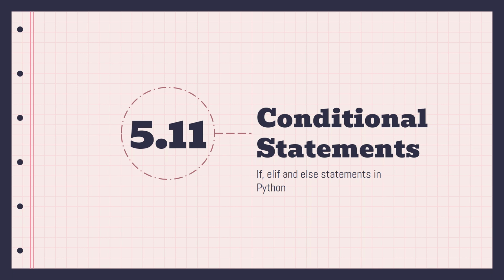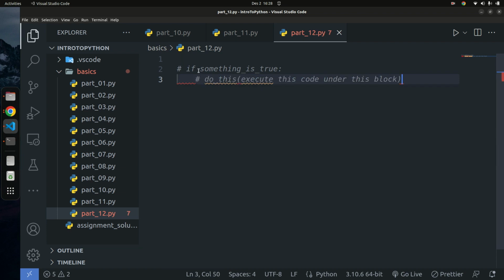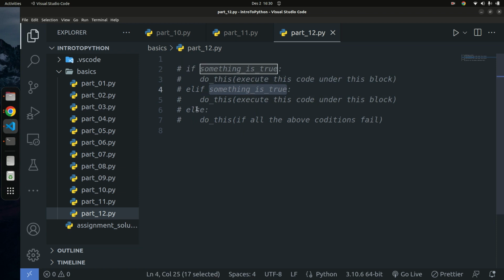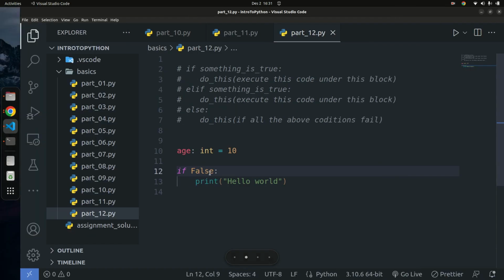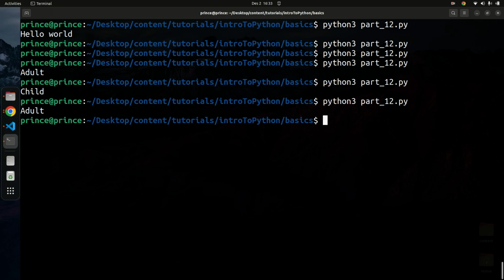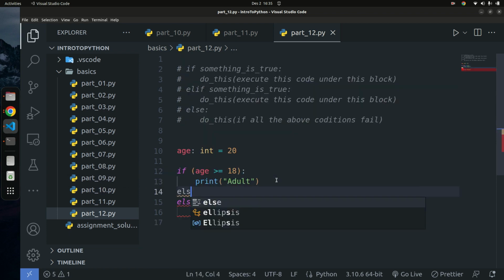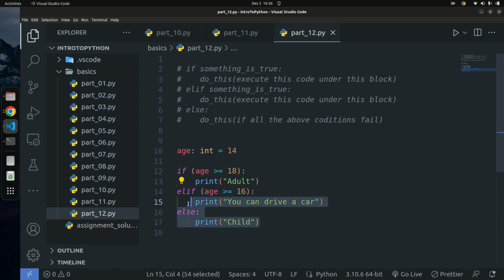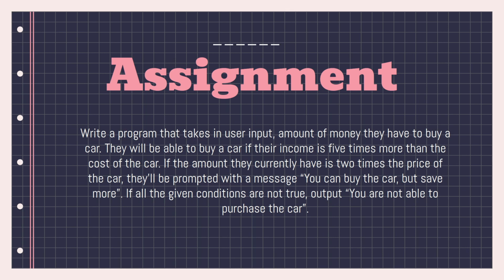Conditional Statements in Python | Python Tutorial - Python Full Course 2023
In this Python tutorial, we're going to learn about conditional statements in Python. We'll learn how to execute some parts of our program depending on a condition, we'll go over IF statements, ELIF statements and ELSE statements in Python

This is a beginner-friendly Python tutorial, designed to teach you the basics of conditional statements in Python. We'll cover all the essential aspects of these conditional operators, so that you can start using them in your Python programming!

- python language
- python programming